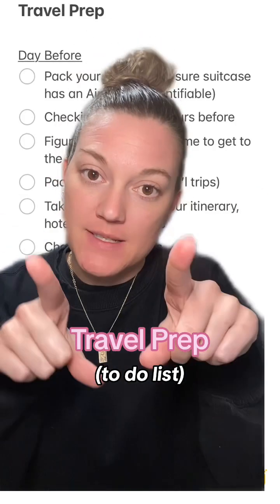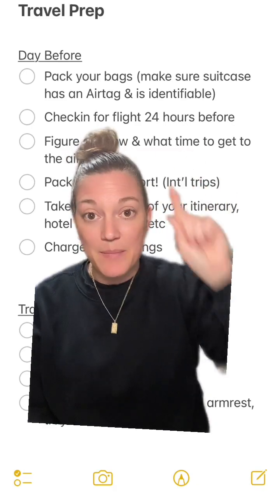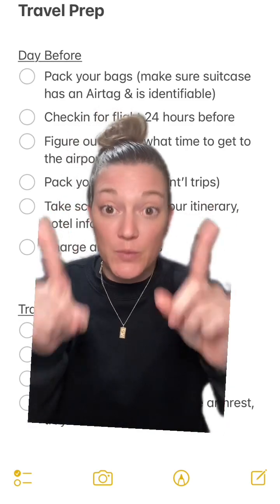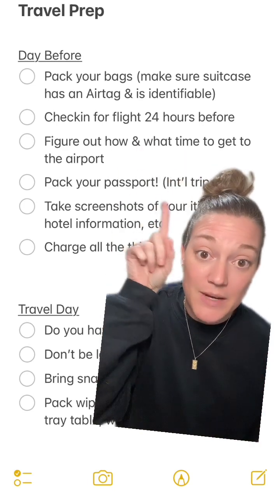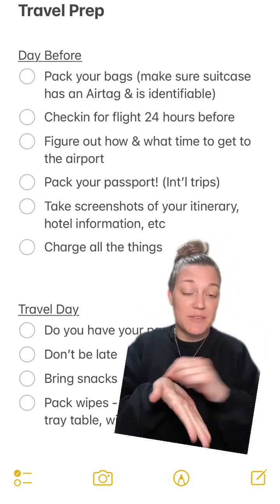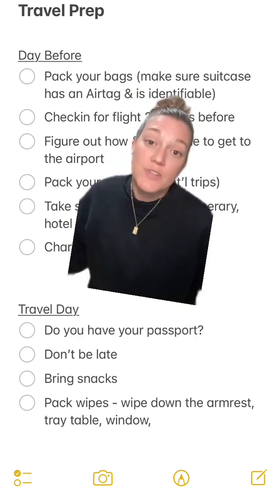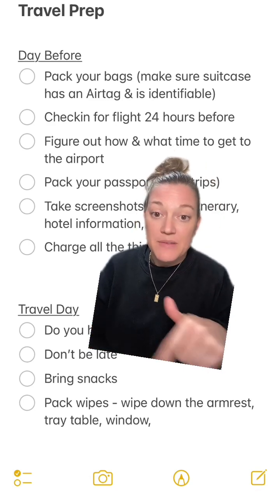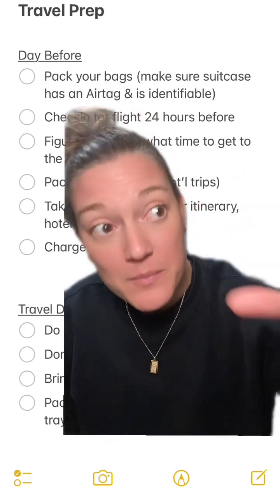How to Prepare for Your Upcoming Travels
Everything I do to prepare for any trip up to 48 hours before departure day!

While this channel may earn minimal sums when the viewer uses the links, it is done so at no additional cost to you. You are not obligated to use the links. Thank you for your support if you do choose to use them!